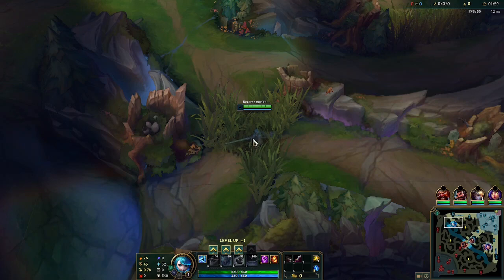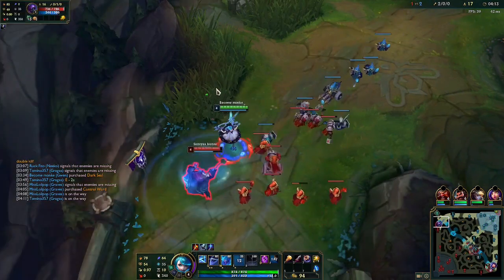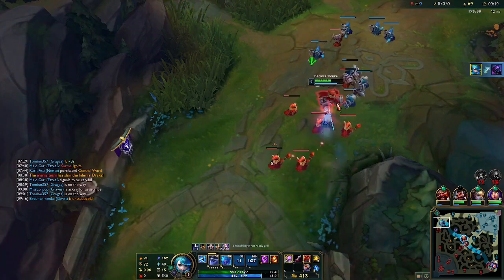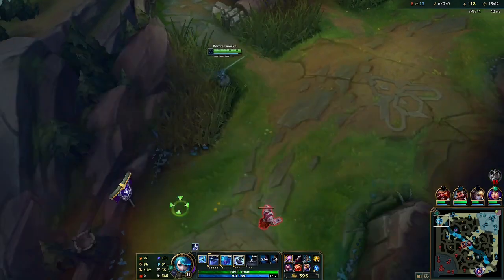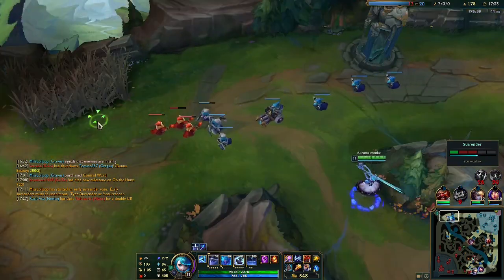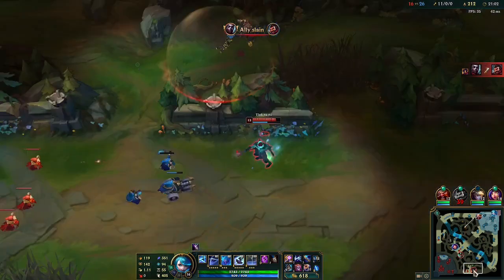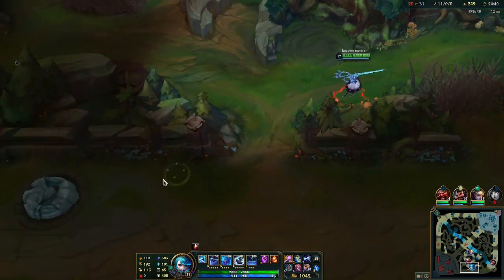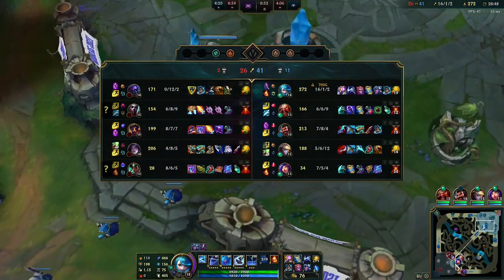How to bully Jax with Gwen in the Toplane | Gwen vs Jax matchup guide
sorry for exceptionally bad audio in this video. Something happened to my microphone and audio balance between my voice and game is trash. Still hope you learn something.